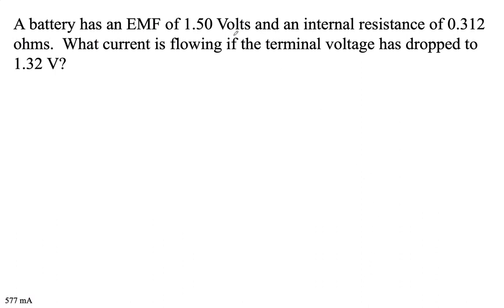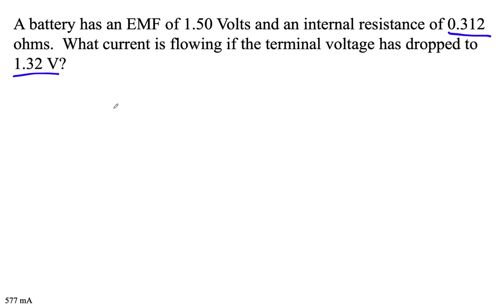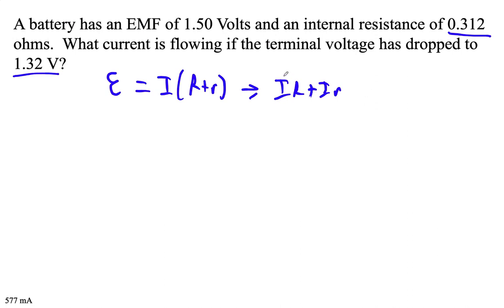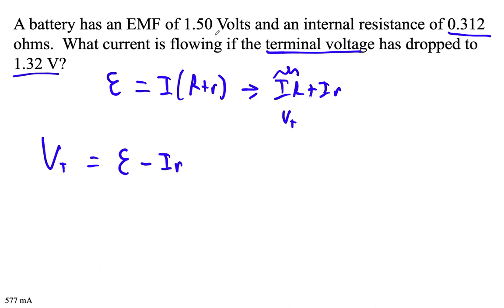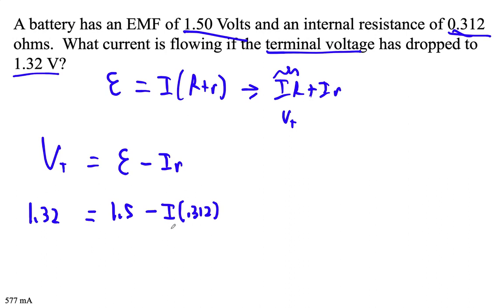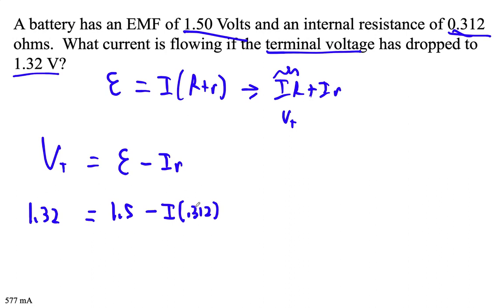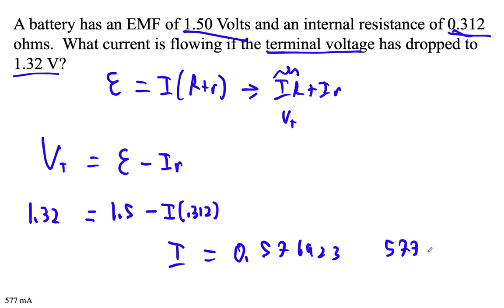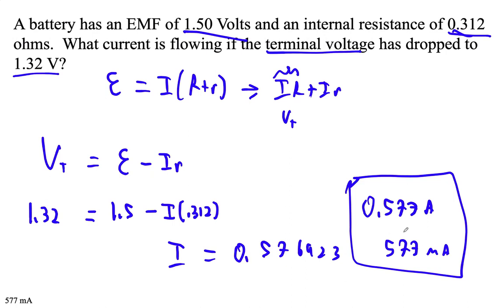HTPIB18K IRB Whiteboard #2